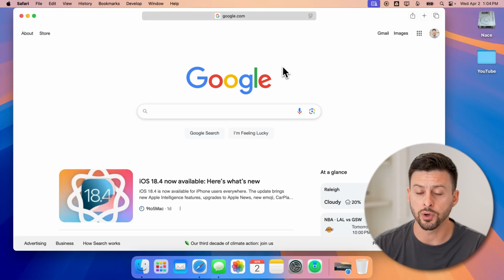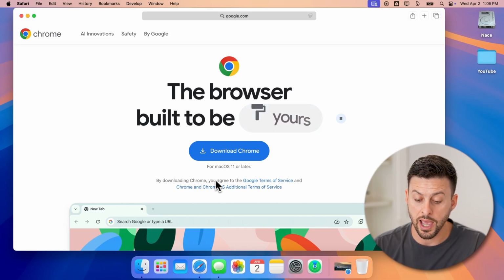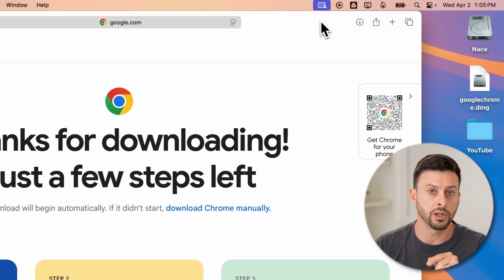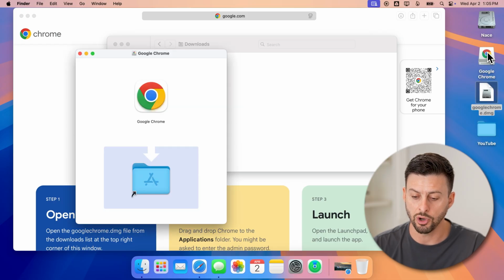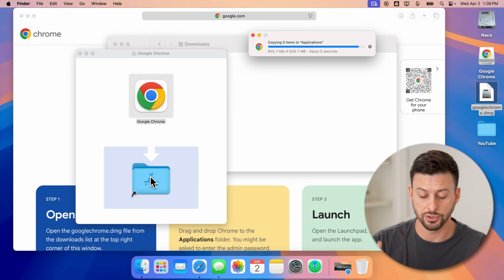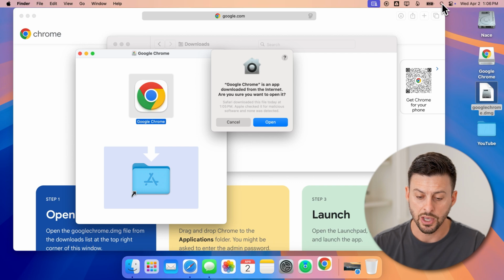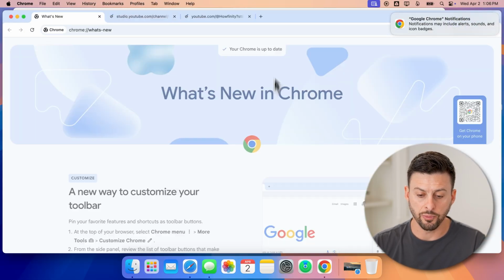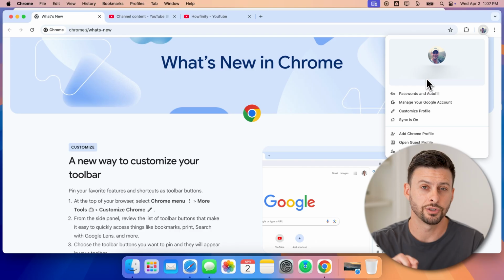How To Download Google Chrome On Mac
It's easy to download Google Chrome on your Mac computer if you prefer that over Safari as a web browser.